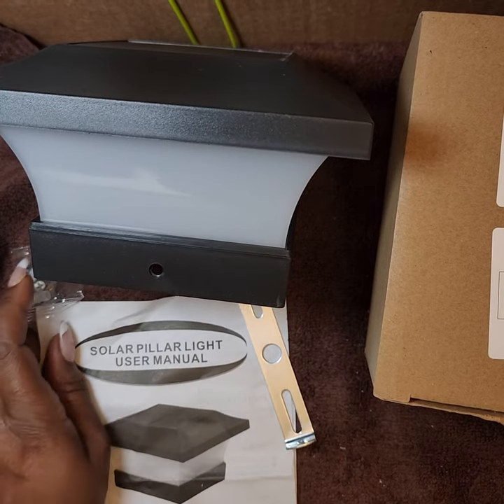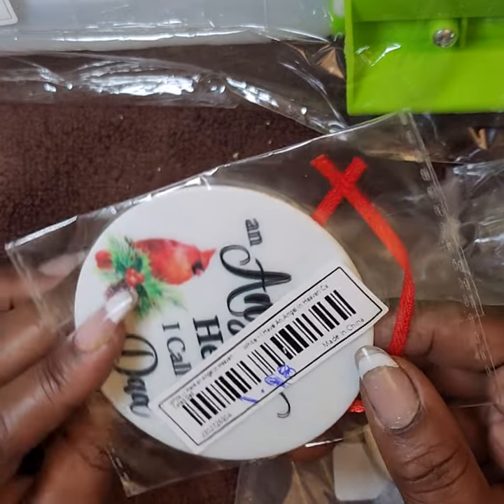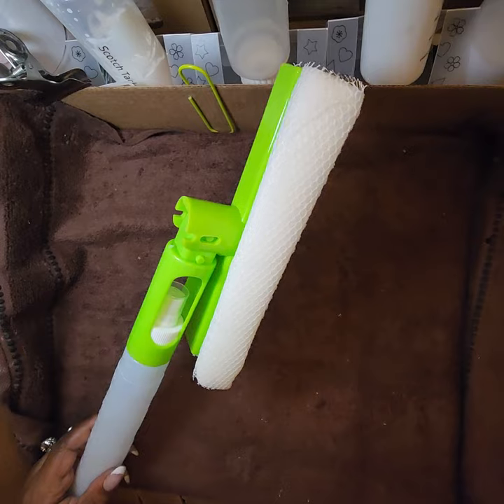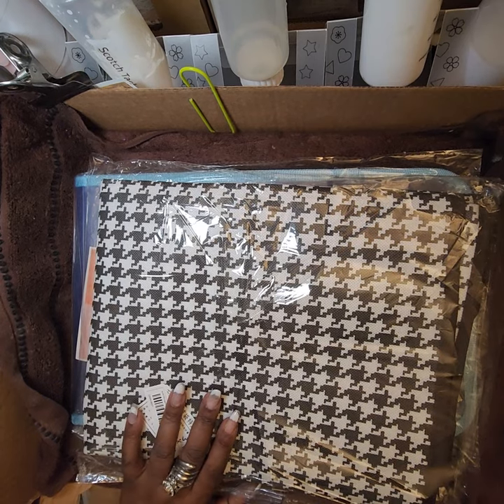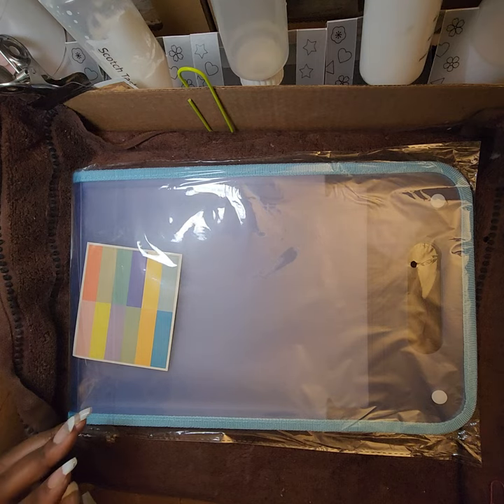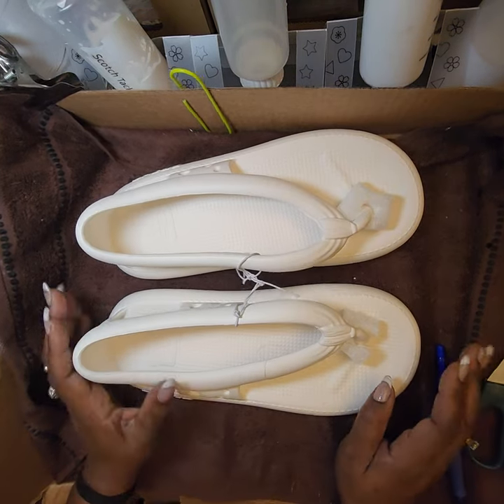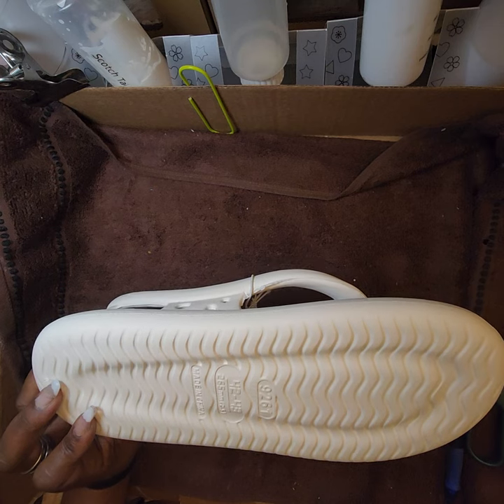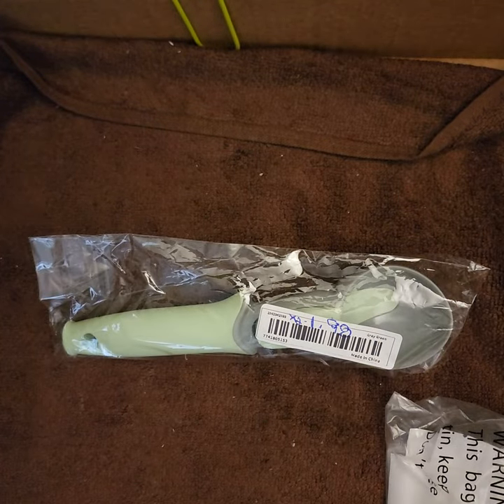Latest from temu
Shoes, Household, and What-not